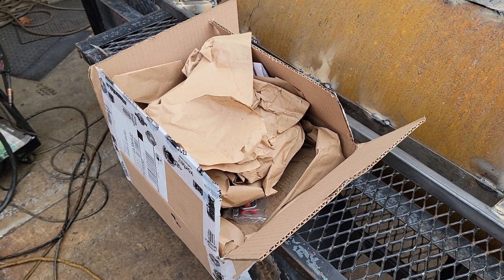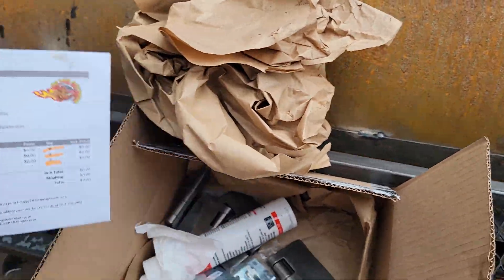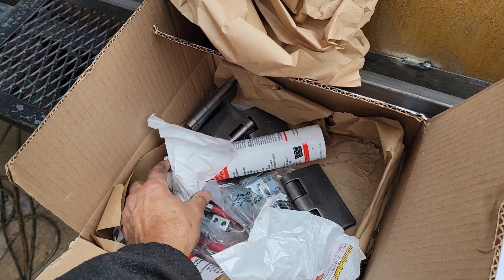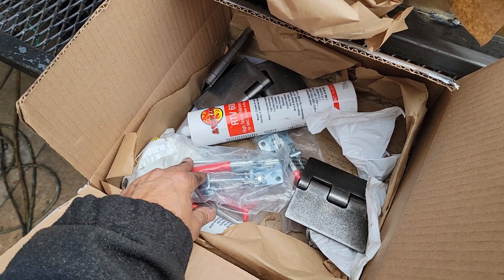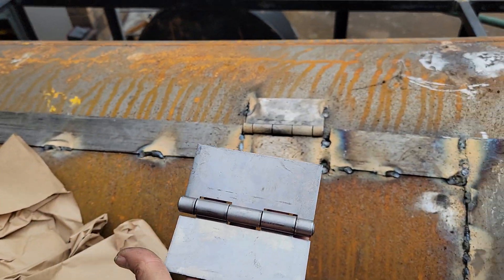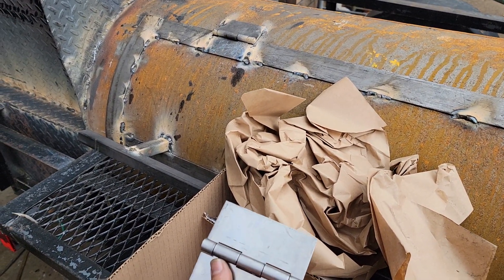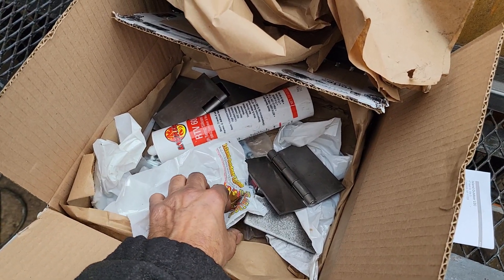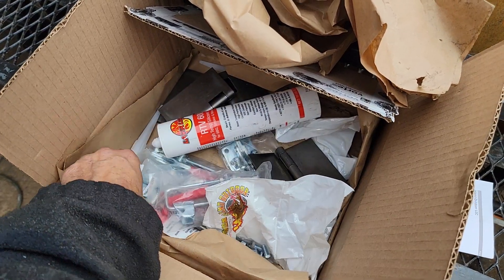Bbq Smoker Supply.com Bbq Smoker Parts hinges gauges Vents etc Great Custom Service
We use alot of parts from Bbq Smoker Supply.com
check them out for Smoker parts
tell them Roland sent you
Bbqsmokerpros.com
any questions just ask me Roland